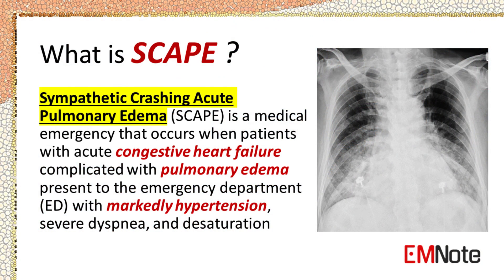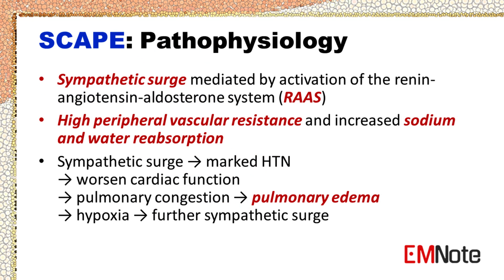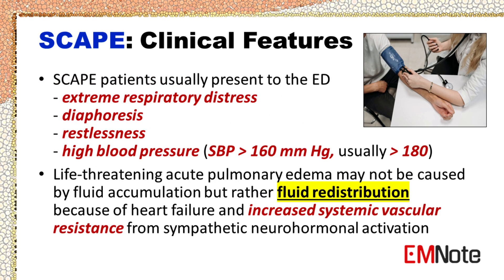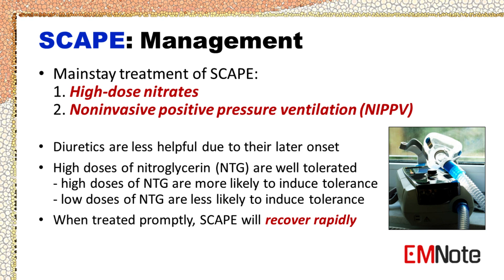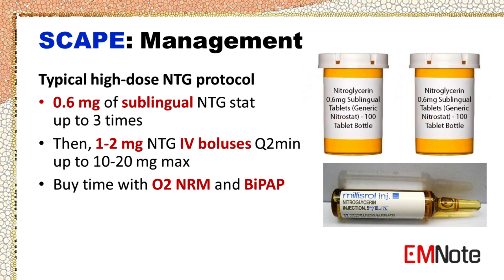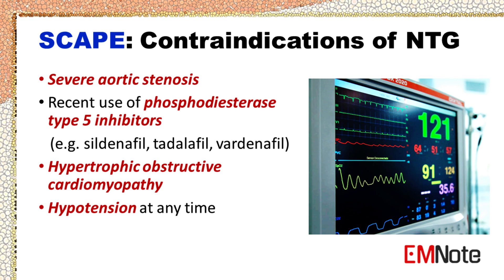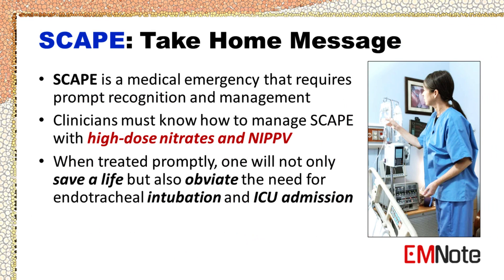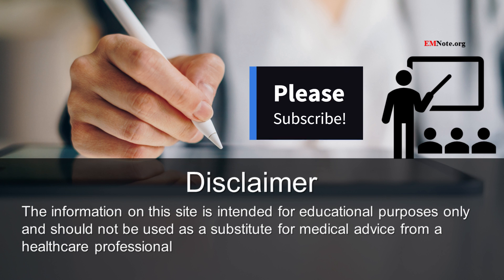Sympathetic Crashing Acute Pulmonary Edema (SCAPE)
SCAPE is a medical emergency that occurs when patients with acute congestive heart failure complicated with pulmonary edema present to the emergency department with markedly hypertension, severe dyspnea, and desaturation. In this lecture, we will discuss the pathophysiology, clinical features, and management of SCAPE.
SCAPE is a result of a sympathetic surge mediated by activation of the renin-angiotensin-aldosterone system (RAAS). The sympathetic surge results in high peripheral vascular resistance and increased sodium and water reabsorption, which worsen cardiac function and lead to pulmonary congestion, pulmonary edema, hypoxia, and further sympathetic surge.
SCAPE patients usually present to the emergency department with extreme respiratory distress associated with diaphoresis, restlessness, and high blood pressure (usually SBP above 180 mm Hg). Life-threatening acute pulmonary edema may not be caused by fluid accumulation but rather fluid redistribution because of heart failure and increased systemic vascular resistance from sympathetic neurohormonal activation.
High doses of nitrates, combined with noninvasive positive pressure ventilation (NIPPV), such as BiPAP, are the mainstay of treatment of SCAPE, and should be started within minutes of the patient's arrival to the ED. Diuretics are less helpful due to their later onset. High doses of nitroglycerin (NTG) are well tolerated. Recent studies demonstrated that high doses of NTG are more likely to induce nitrate tolerance than low doses of NTG. When treated promptly, patients with SCAPE will recover rapidly.
Typically, 0.6 mg of sublingual NTG is given up to 3 times followed by 1-2 mg NTG intravenous boluses every 2 minutes as needed, up to 10-20 mg maximum. Non-rebreather mask and BiPAP can be used to provide supplemental oxygen and positive pressure ventilation to patients receiving high-dose NTG. This can help to improve oxygenation and ventilation, and buy time for the NTG to take effect.
Contraindications to NTG use include severe aortic stenosis, recent use of phosphodiesterase type 5 inhibitors, hypertrophic obstructive cardiomyopathy, or hypotension at any time. Examples of phosphodiesterase type 5 inhibitors include sildenafil, tadalafil, and vardenafil.
Pause the video and read through this slide which demonstrates another proposed protocol of high-dose NTG for treatment of SCAPE. Take note of the inclusion criteria, exclusion criteria, and specific doses of the NTG.
In conclusion, SCAPE is a medical emergency that requires prompt recognition and management. Clinicians must know how to manage SCAPE with high-dose nitrates and noninvasive positive pressure ventilation. When treated promptly, one will not only save a life but also obviate the need for endotracheal intubation and ICU admission.